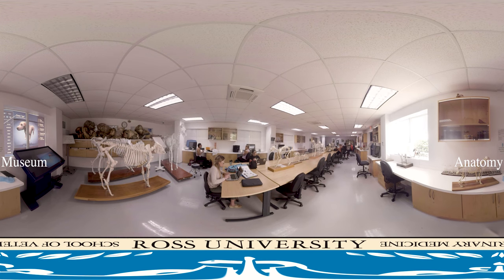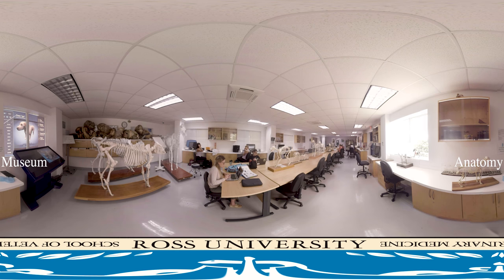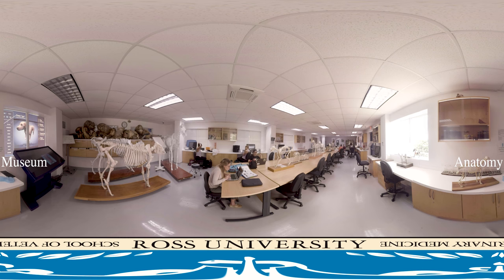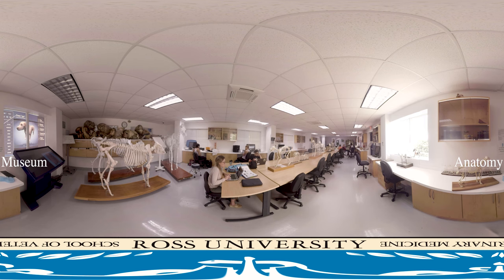Anatomy Museum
Ross Vet 360 Virtual Campus Tour: Anatomy Museum

The Anatomy Museum is part of the broader library resources available to DVM and postgraduate students at Ross. Here, students have access to animal skeletons along with other topical models and physical structures, shared study space for individual or group work, and a custom-built 3D anatomy table with multiple layers of anatomical structure for virtual exploration and manipulation. On-campus journals and select e-lessons are available through the university library on campus.

In addition to unique learning and supplemental knowledge facilities like those shown here, Ross prides itself on the flexibility of its DVM program. Ross offers three start dates in September, January, and May, and allows students to re-enter the program in just 17 weeks rather than waiting until the following September as is common practice at other AVMA-accredited schools. Should you need to take time out for any reason, Ross’ DVM program can be adjusted to allow you to do so. Additionally, Ross students have the unique opportunity to choose where they complete their clinical rotations. Those attracted to a specialty can choose the program from our database that best suits their interests. The database includes general practitioners with a diverse range of experiences and interests in such fields as: theriogenology, neurology, emergency medicine, behavior, orthopedic surgery, exotics, laboratory medicine, wildlife, zoological, and conservation medicine, and more.